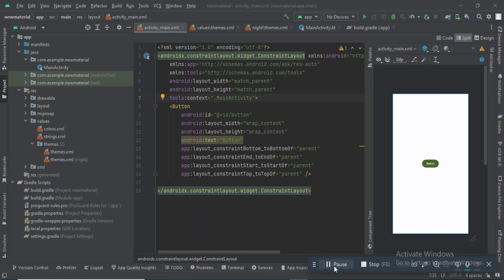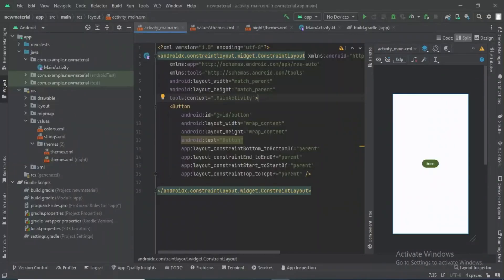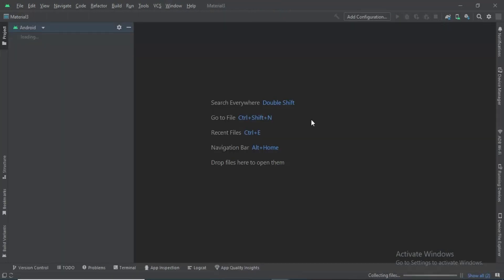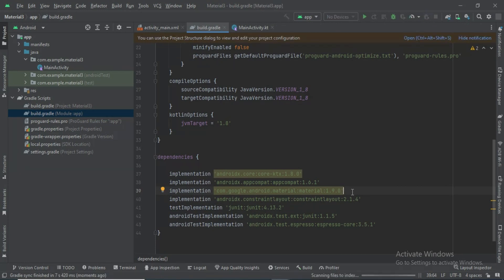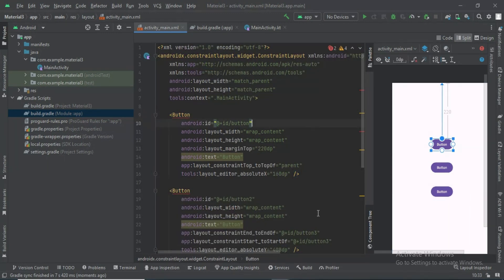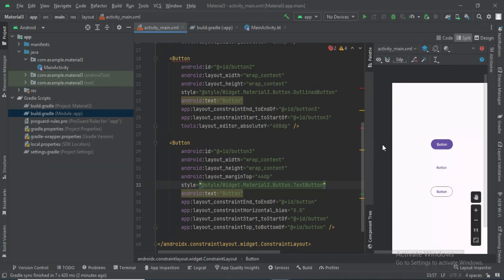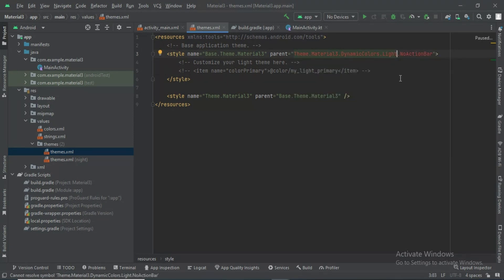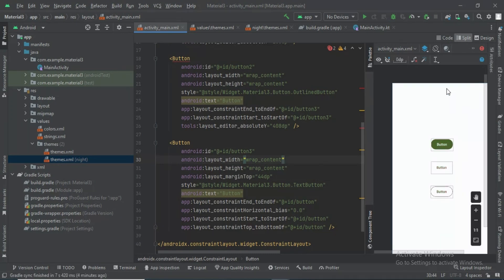How to use Material Design 3 in Android Studio Flamingo || How to Applying Dynamic Colors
Introduction:
Material Design is a design language developed by Google that aims to create a visually appealing and consistent user experience across different platforms. In its latest iteration, Material Design 3, Google has introduced several exciting enhancements and features. This article will guide you through the process of getting started with Material Design 3 in Android Studio Flamingo and demonstrate how to apply dynamic colors to your Android applications.

Understanding Material Design 3:
Material Design 3 builds upon its predecessors, focusing on key principles such as expressive color, real-time interactions, and embracing diverse expressions. It emphasizes creating immersive and engaging user interfaces while maintaining a coherent design language.

Setting up Android Studio Flamingo:
To begin working with Material Design 3, you need to set up Android Studio Flamingo, the latest version of the official integrated development environment (IDE) for Android app development. Download and install Android Studio Flamingo from the official Android developer website, and ensure you have the necessary SDKs and dependencies.

Integrating Material Components:
Android Studio Flamingo provides built-in support for Material Design 3, making it easy to integrate Material Components into your application. You can do this by adding the necessary dependencies to your project's Gradle files. This step ensures that your app has access to the latest Material Design components and features.

Applying Dynamic Colors:
Dynamic colors are an exciting aspect of Material Design 3 that allow you to create interfaces that adapt to the user's environment or preferences. With dynamic colors, you can create themes that automatically adjust based on factors such as time of day, device theme, or user-selected preferences.

Understanding ColorStateLists:
In Android, ColorStateLists are used to define different colors for different states of a view. Material Design 3 introduces new attributes and features to the ColorStateList class, enabling you to define dynamic colors for your application. By using these attributes, you can create color schemes that respond to changes in the user interface.

Implementing Dynamic Colors:
To apply dynamic colors to your app, you need to define ColorStateLists that include dynamic color attributes. These attributes can be defined in XML resource files or programmatically in your code. You can specify different colors for various states such as pressed, focused, or disabled, and the system will automatically apply the appropriate color based on the current state.

Adapting to Environmental Changes:
Material Design 3 encourages creating interfaces that adapt to changes in the user's environment. By utilizing dynamic colors, you can respond to changes in lighting conditions, device themes, or user-selected color preferences. For example, you can adjust the background color or text color based on whether the user is in a bright or dark environment.

Enhancing User Experience:
Dynamic colors play a significant role in enhancing the user experience of your Android application. By utilizing these colors, you can create visually appealing interfaces that respond to user actions and environmental changes. This adaptability adds a layer of depth and personalization to your app, making it more engaging for users.

Conclusion:
Material Design 3 introduces exciting enhancements and features to the Android app development ecosystem. By leveraging dynamic colors, you can create visually stunning and adaptive interfaces in your applications. This article has provided an overview of getting started with Material Design 3 in Android Studio Flamingo and demonstrated how to apply dynamic colors to your app. Incorporating Material Design 3 principles and dynamic colors will undoubtedly elevate the user experience of your Android applications, making them more appealing and engaging.